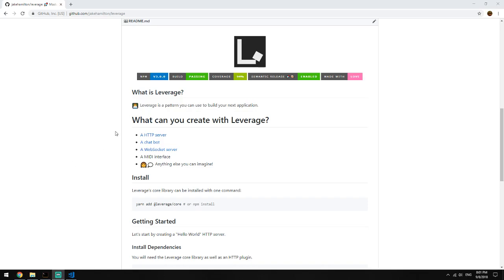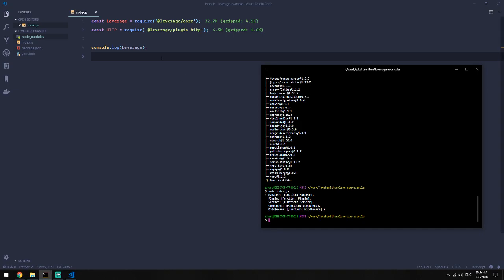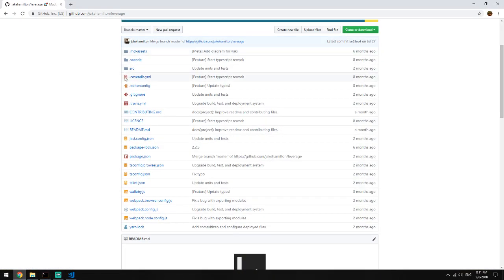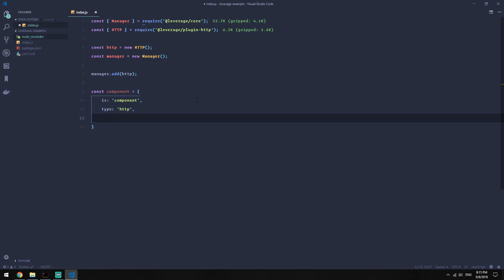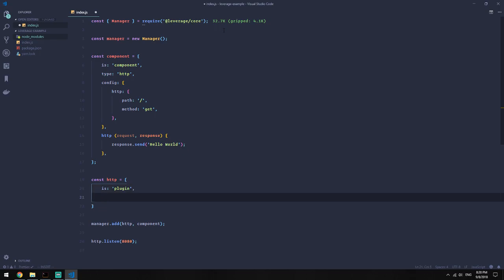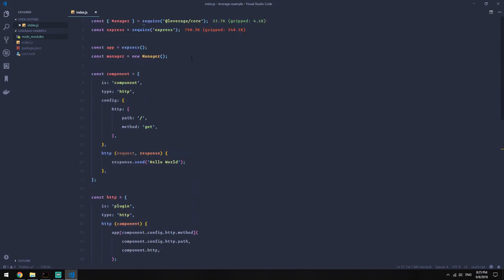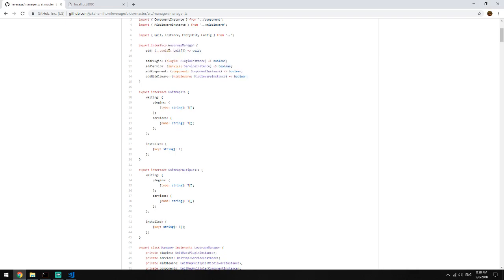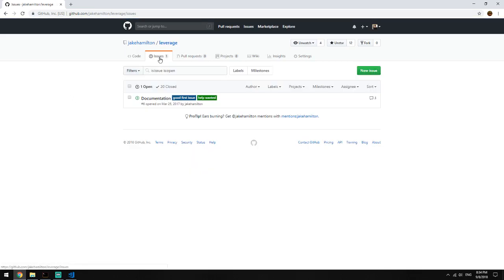Understanding And Using Leverage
I've gotten a fair amount of questions asking what Leverage is and how to use it. Hopefully this video helps!

Apologies for the audio issues!